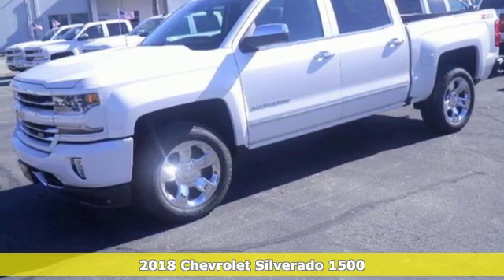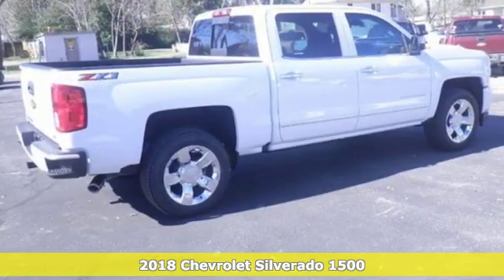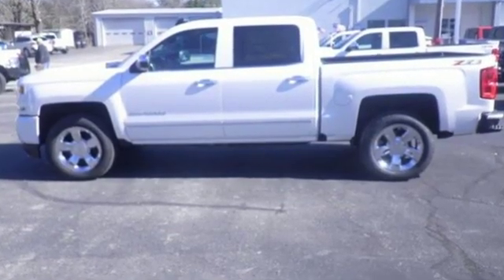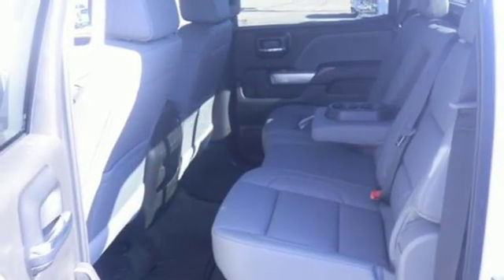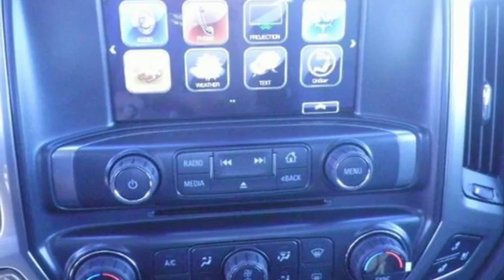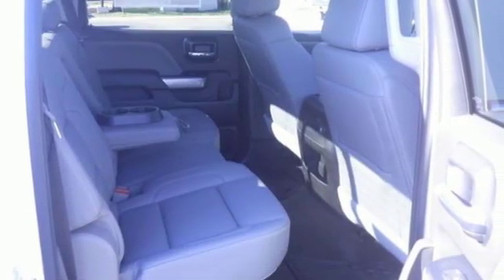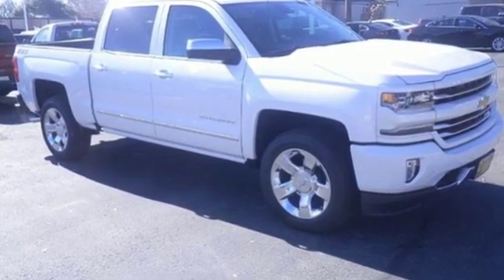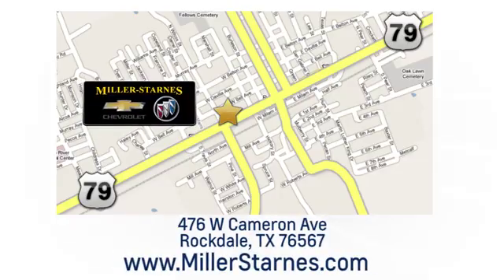New 2018 Chevrolet Silverado 1500 Rockdale Austin, TX #3115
Year: 2018
Make: Chevrolet
Model: Silverado 1500
Trim: 4WD Crew Cab 143.5 LTZ w/2LZ
Engine: 5.3L 8 Cylinder Engine
Transmission: AUTOMATIC
Color: IRIDESCENT PEARL TRICOAT
Interior: JET BLACK / DARK ASH
Stock #: 3115
VIN: 3GCUKSEC2JG264277
Navigation, Heated Leather Seats, 4x4, Bed Liner, Onboard Communications System, CD Player, Satellite Radio. LTZ trim, IRIDESCENT PEARL TRICOAT exterior and JET BLACK / DARK ASH interior. FUEL EFFICIENT 20 MPG Hwy/15 MPG City! SEE MORE! KEY FEATURES INCLUDE: 4x4, Back-Up Camera, Satellite Radio, CD Player, Onboard Communications System Keyless Entry, Privacy Glass, Steering Wheel Controls, Alarm, Electronic Stability Control. OPTION PACKAGES: WHEELS, 20 X 9 (50.8 CM X 22.9 CM) CHROME, ENHANCED DRIVER ALERT PACKAGE includes (UHX) Lane Keep Assist, (TQ5) IntelliBeam headlamps, (UHY) Low Speed Forward Automatic Braking, (UD5) Front and Rear Park Assist and (UEU) Forward Collision Alert, Safety Alert Seat, LTZ PLUS PACKAGE includes (JF4) power adjustable pedals, (UQA) Bose premium audio system, (UD5) Front and Rear Park Assist and (UVD) heated leather steering wheel, SEATING, HEATED AND VENTED PERFORATED LEATHER-APPOINTED FRONT BUCKET, SEATS, FRONT FULL-FEATURE LEATHER-APPOINTED BUCKET WITH (KA1) HEATED SEAT CUSHIONS AND SEAT BACKS includes 10-way power driver and front passenger seat adjusters, including 2-way power lumbar control, 2-position driver memory, adjustable head restraints, (D07) floor console, storage pockets and (K4C) Wireless charging. AUDIO SYSTEM, CHEVROLET MYLINK RADIO WITH NAVIGATION AND 8 DIAGONAL COLOR TOUCH-SCREEN, AM/FM STEREO with seek-and-scan and digital clock, includes Bluetooth streaming audio for music and select phones; USB ports; auxiliary jack; voice-activated technology for radio and phone; and Shop with the ability to browse, select and install apps to your vehicle. Apps include Pandora, iHeartRadio, The Weather Channel and more. ENGINE, 5.3L ECOTEC3 V8 WITH ACTIVE FUEL MANAGEMENT Horsepower calculations based on trim engine configuration. Fuel economy calculations based on original manufacturer data for trim engine configuration. Please confirm the accuracy of the included equipment by calling us prior to purchase.

.Our Service Hours Are:

7:30 am to 5:30 pm Monday through Friday

Our Sales Hours Are:

8:00 am to 5:30 pm Monday through Friday

8:00 am to 12:00 pm on Saturday

Address:
476 W Cameron Ave